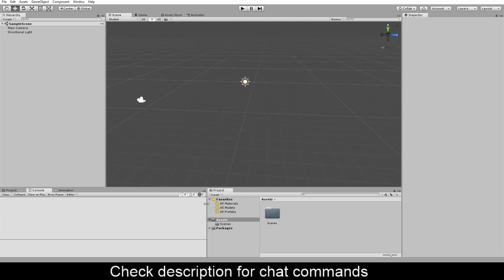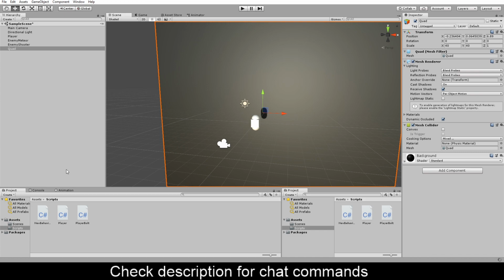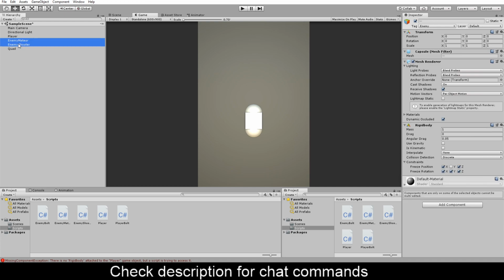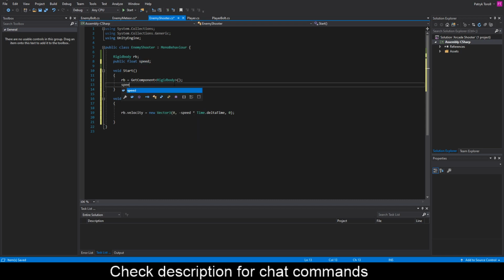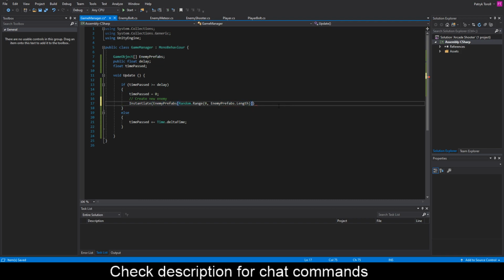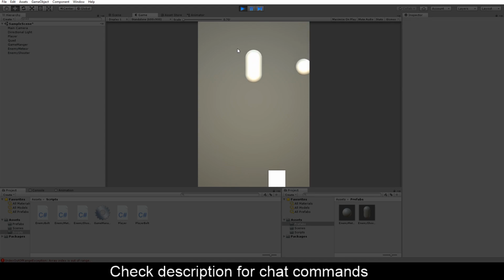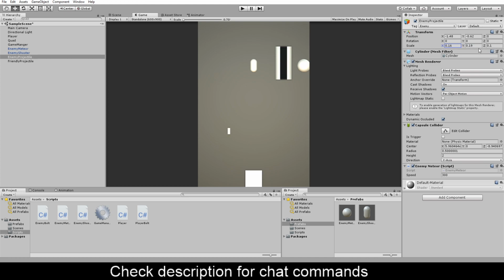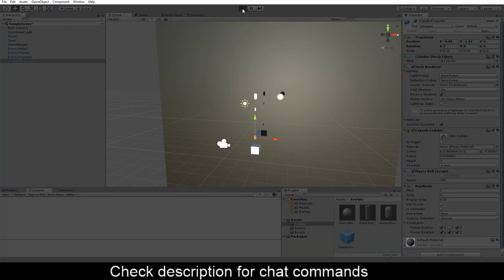Codeisloading Webinar Poland Team - 8 C# Tutorials